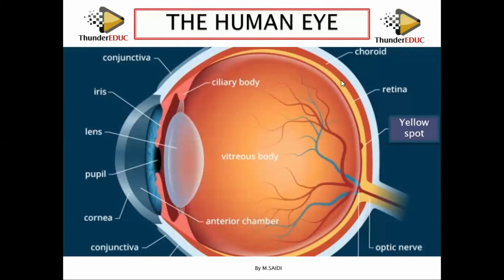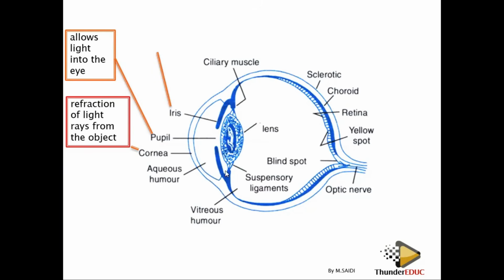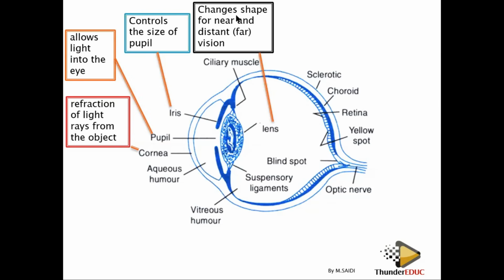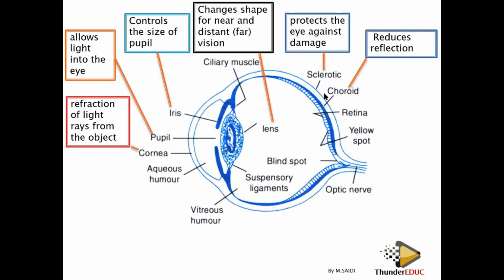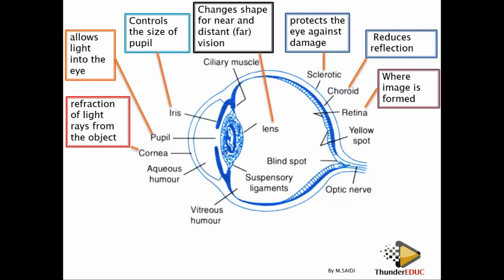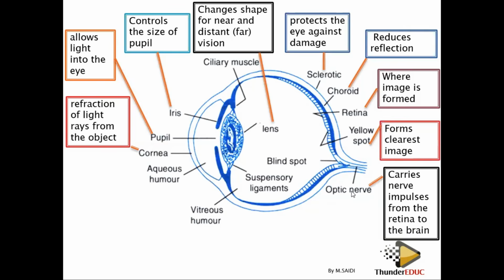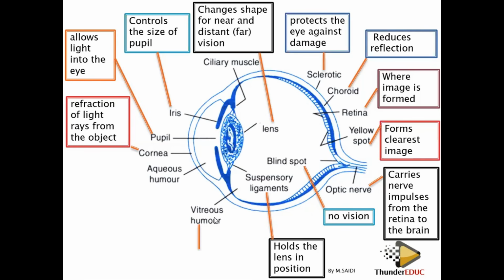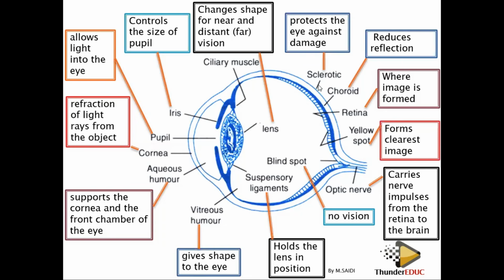THE HUMAN EYE (structure and function) GRADE 12 LIFE SCIENCES : ThunderEDUC: M.SAIDI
This is PART 1 (INTRODUCTION TO THE EYE)